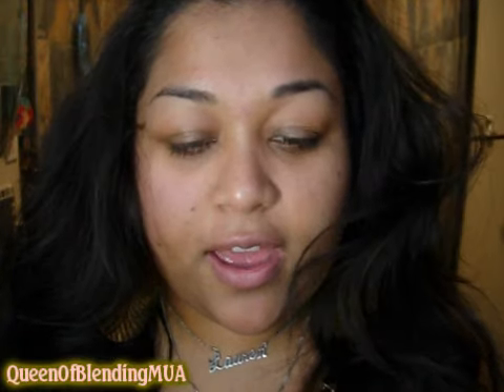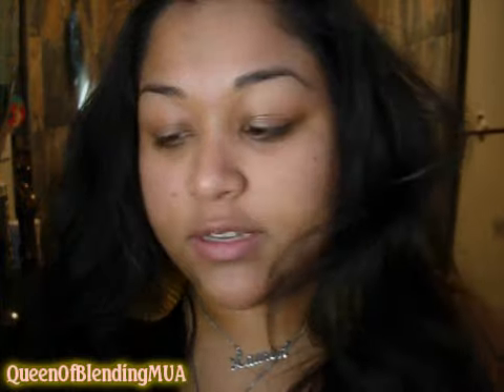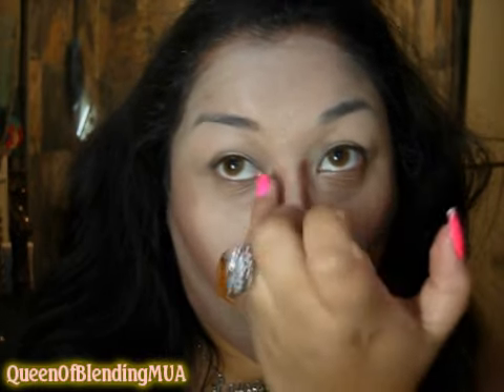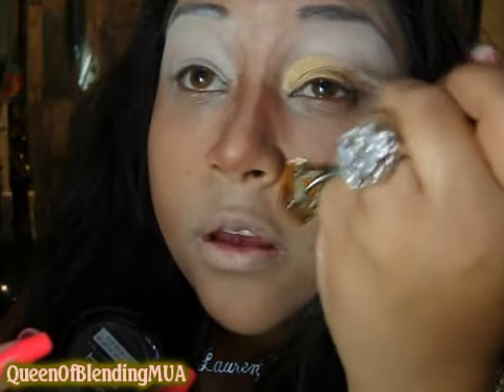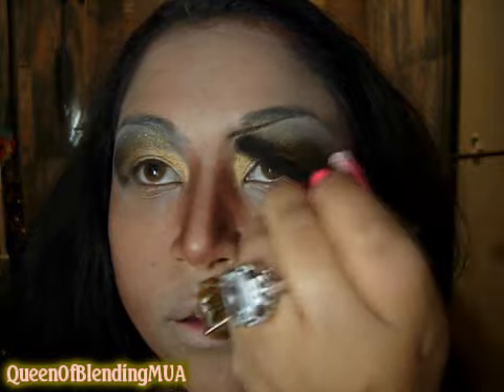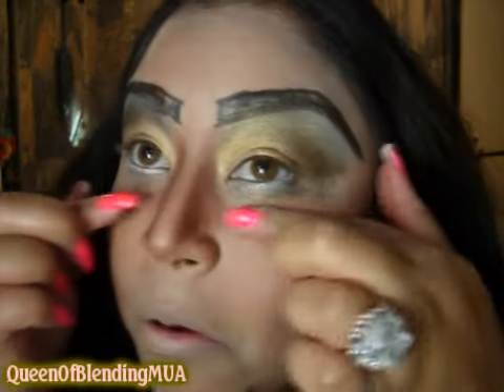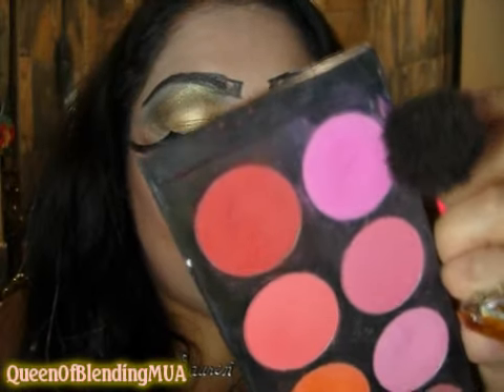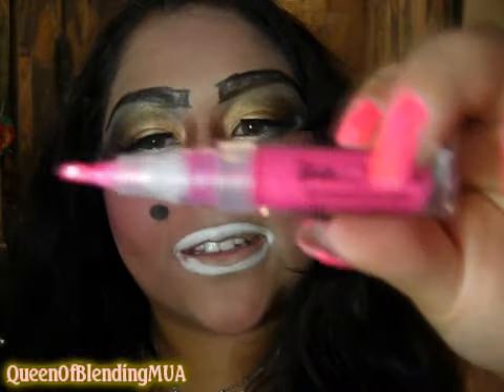Lil Kim Makeup Tutorial!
You can't fu** with Queen Bee.
So it should be apparent that sarcasm is my BFF, so don't get offended. Lighten up.

 I really did see a recent pic of Lil Kim and was shocked and saddened by all the work she's had done. She's not even the same person, and the "makeup" doesn't help. It's really sad..If you don't believe me GOOGLE lil kim images and you'll be searching for a while to find a pic of what she looked like BEFORE all the plastic surgery.

I considered myself a fan back in the day..La Bella Mafia is one of the few CDs, out of all my cds, I loved to listen to from beginning to end.  :(

Anyway, I hit up my twitter folks to see if a lil Kim makeup tutorial would be interesting and a ton said YES, so here you have it.

-Notorious Q.O.B.

Face Book: Queen Of Blending